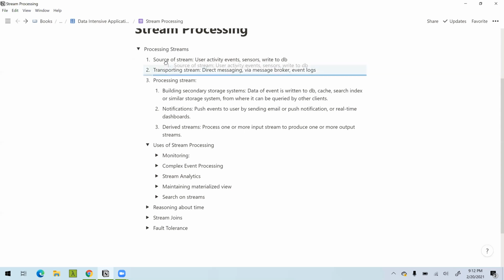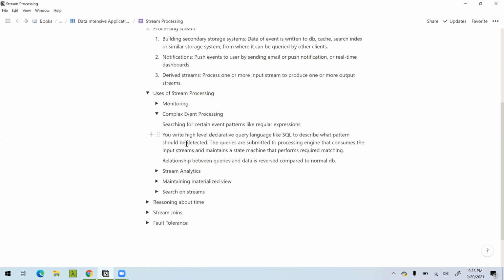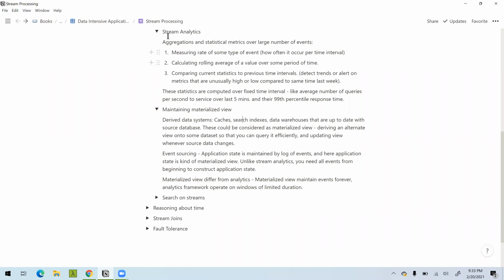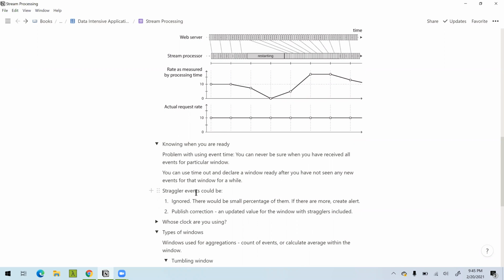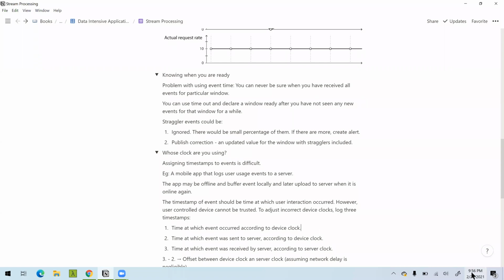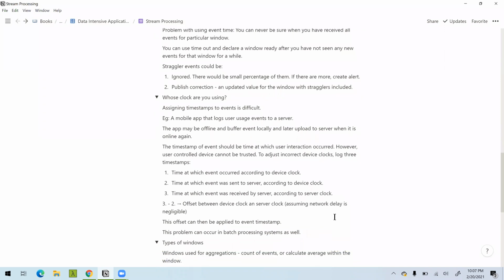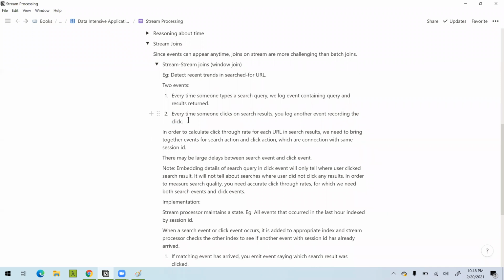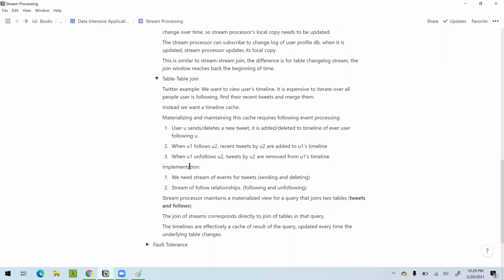Designing data intensive applications - Chapter 12 (Part 1) Future of data systems.